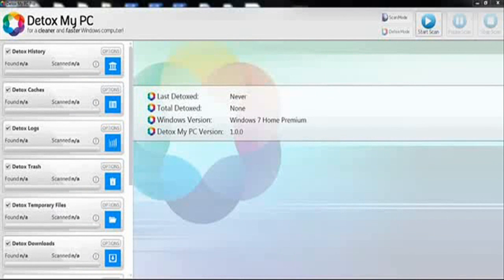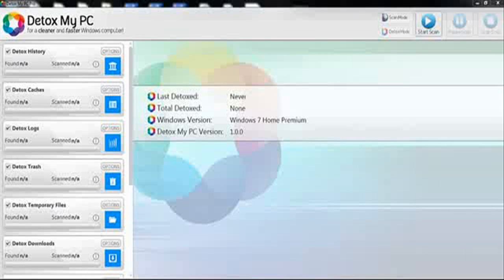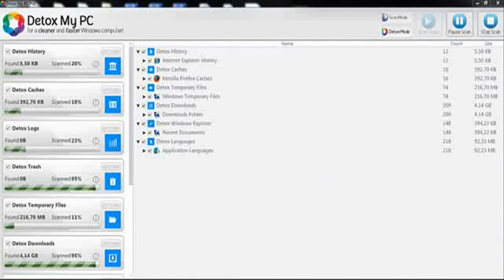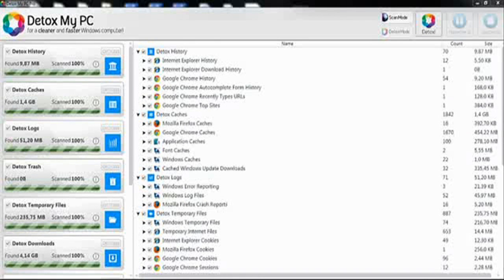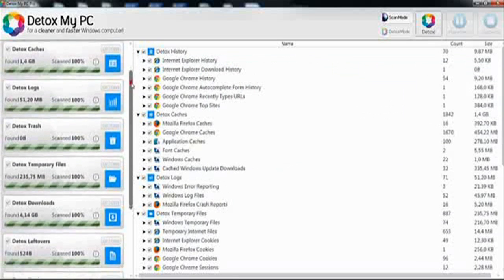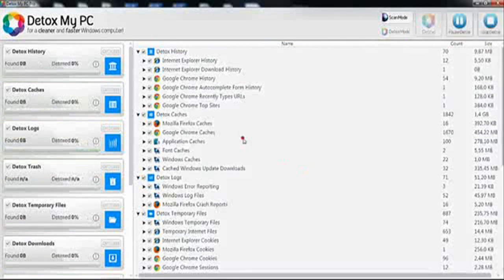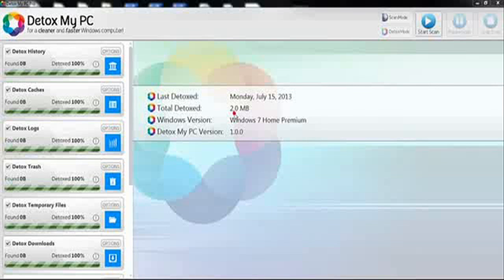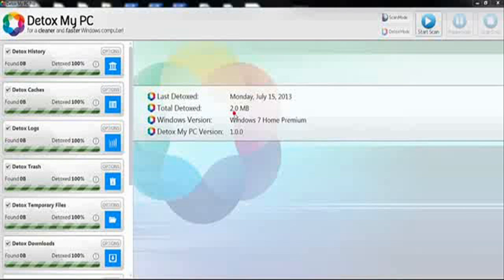disk cleaner best disk cleaner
Increasing a computer's performance is often a problem to most people. disk cleaner.

Everything will be delicately yet quickly scanned, detoxed and fixed so that you will have a faster computer without the risks of affecting the core system of your PC. disk cleaner.

Windows Registry CleanupThis great tool will detox your Windows registry so that your applications can run faster. disk cleaner.

All the unnecessary files will be deleted and the computer will be detoxed to improve its overall performance. disk cleaner.

Users only need to open the application and select a few options then run it so that Detox My PC can scan all the files in the computer and clean it all up. disk cleaner.

Thus, they often settle for a slow and unresponsive computer. disk cleaner.

Detox Cache FilesEvery nook and cranny of your computer will also be scanned by Detox My PC to make sure that all cache files that are not needed will be deleted. disk cleaner.

Thus, users can enjoy using a fast, responsive and reliable computer after just a few moments. disk cleaner.

This results in decrease in productivity and quality of work of most people. disk cleaner.

Because of this, the tools that you need to use on a regular basis will be able to load faster due to lessened number of language files and folders that needed to be processed or opened whenever you open an application. disk cleaner.

This will results in a cleaner hard disk and system, which will improve the hard disk space and speed of your PC. disk cleaner.

This cleanup and detoxification process is safe, regardless of how deep and how fast the detoxification and cleanup process is. disk cleaner.

It also has a money-back guarantee so you can get your money back once you are not satisfied with the product, which is really a far-fetched situation. disk cleaner.

All the system problems that your computer is having will also be fixed by cleaning and fixing your computer's registry, which most cleanup tools are not able to do. disk cleaner.

It is very easy to use so no need for further tutorials on how to use it, thus, saving you a lot of time and resources. disk cleaner.

Detox My PC is a Windows application tool that can clean up computers in just a few easy steps. disk cleaner.

Using Detox My PC will surely get rid of your problems that you are having with your computer so it would be great if you would try it out. disk cleaner.

Thus, you do not have to worry about the important files that are stored on your hard disk. disk cleaner.

Windows PC owners do not need to know any computer maintenance techniques to be able to run this application. disk cleaner.

Detox Unused LanguagesAll the languages that you are really not using will be carefully removed by this great application tool to help speed up all of your applications. disk cleaner.
"financial compensation for actions resulting from this video."

"Financial compensation may be awarded to the individual who created this video for actions that you take."
Because there are just a lot of things that need to be done to be able to increase the overall performance of a computer, many users are not able to do this. disk cleaner.

Fortunately, there is a Windows application that can solve these issues with just a few clicks of your mouse. disk cleaner.

Cleaning Computers is a BreezeDetox My PC is a great tool that anyone can use. disk cleaner.